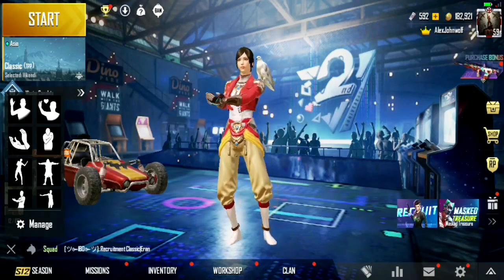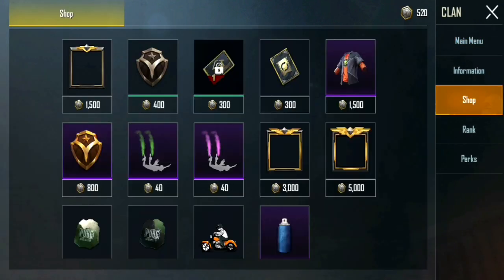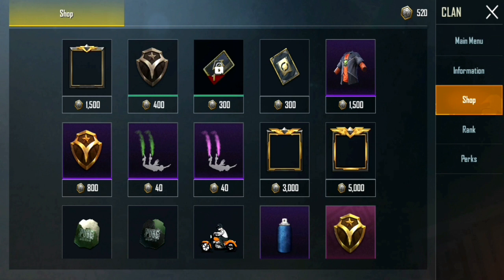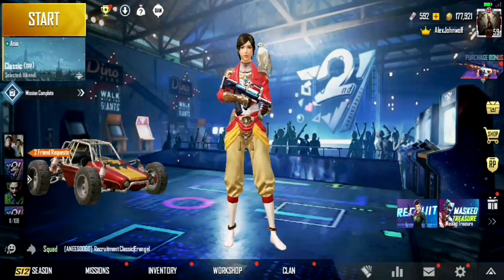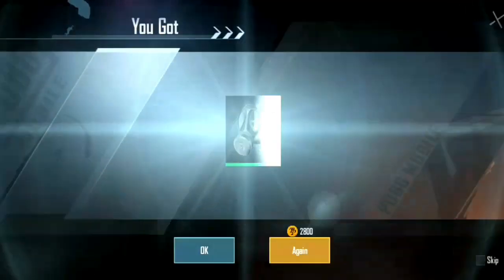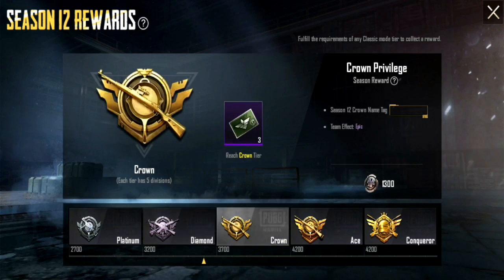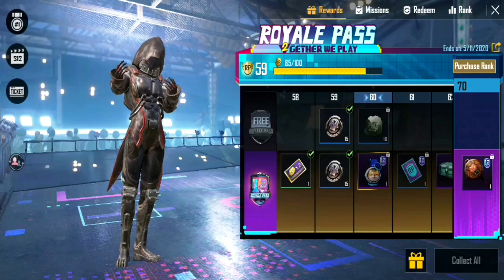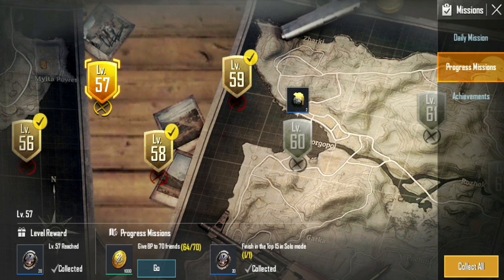All ways to get Silver Fragments in PUBG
NOTE: BP shop not available in pubg kr version

You can get silver fragments using BP and clan points also

Completing mission will give some silver fragments